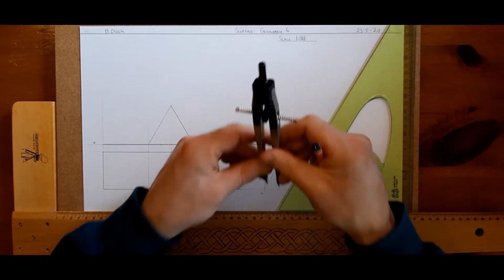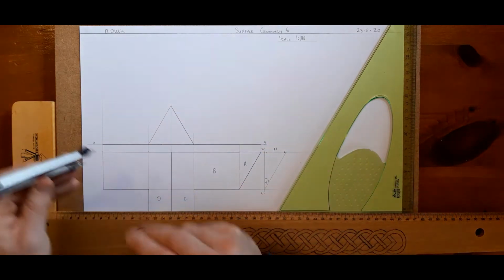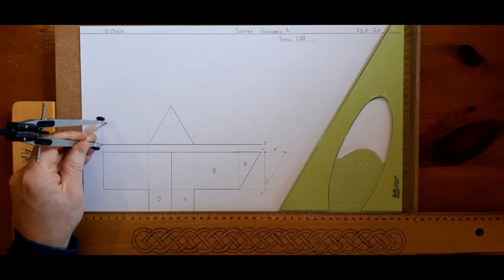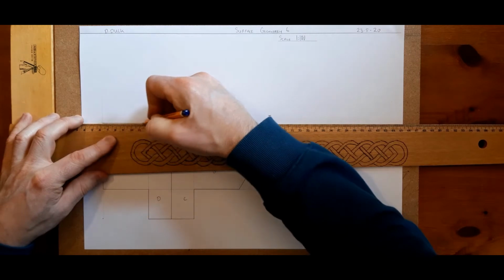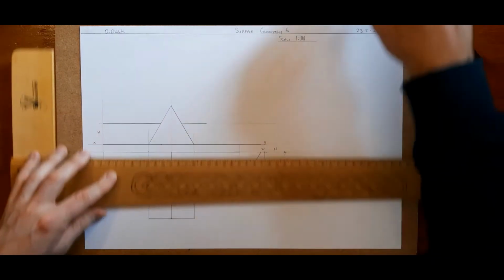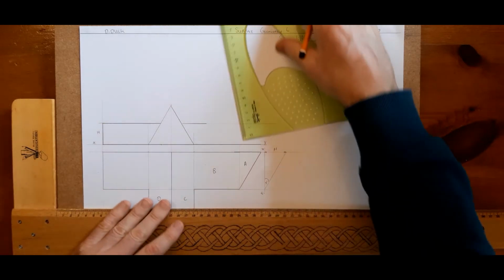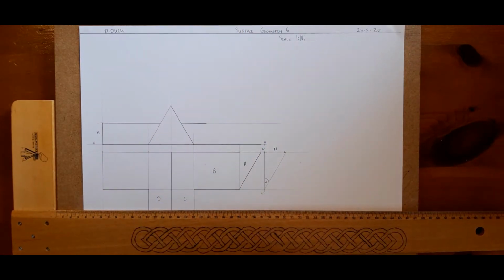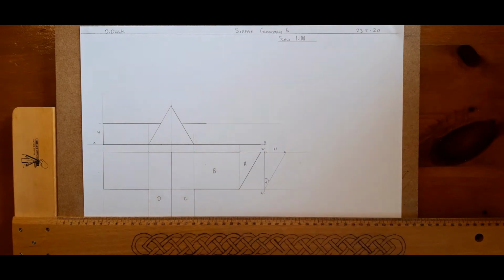Surface Geometry 6